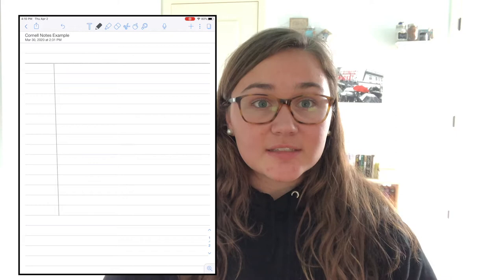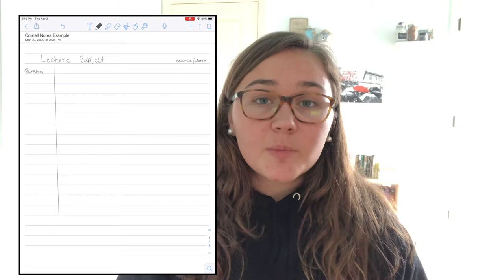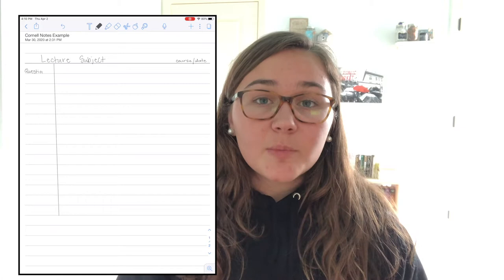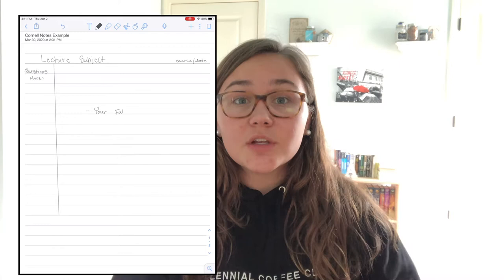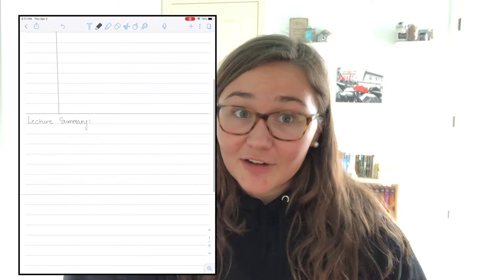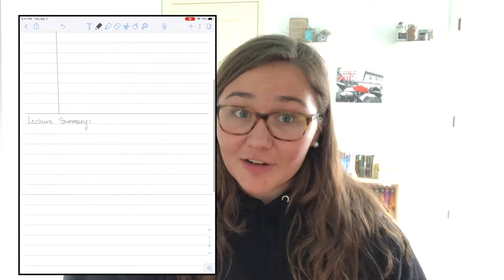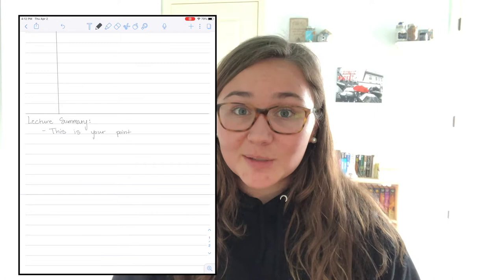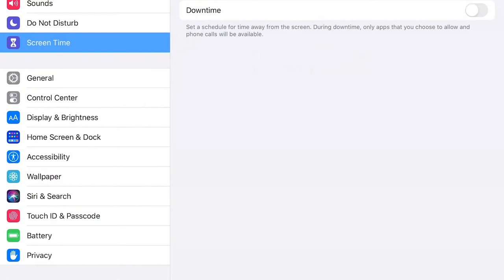3 Tips for Staying Awake & Engaged in Online Lectures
The DLC goes digital! As part of a three part video series, Academic Coaches from the Dennis Learning Center at The Ohio State University share tips for adapting to online learning. Part 2 of 3 covers how to stay engaged in online lectures.